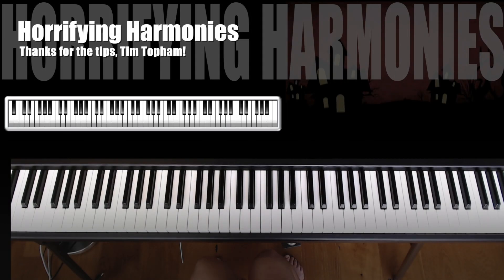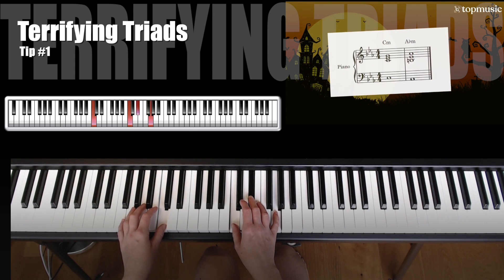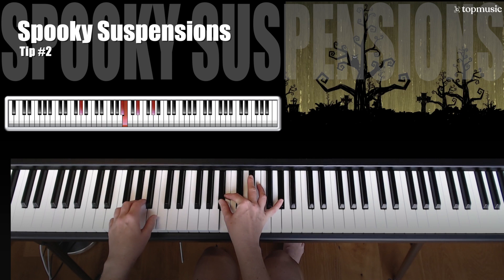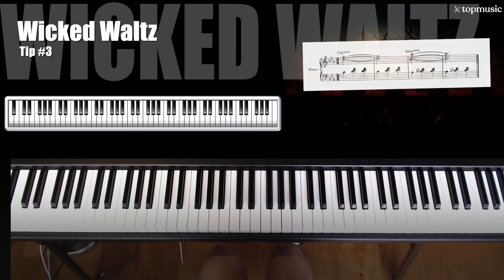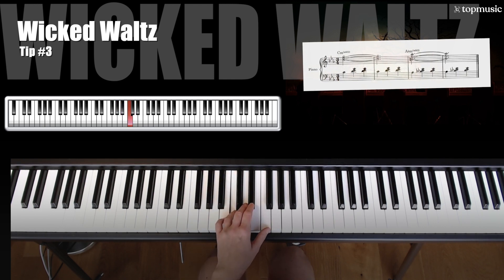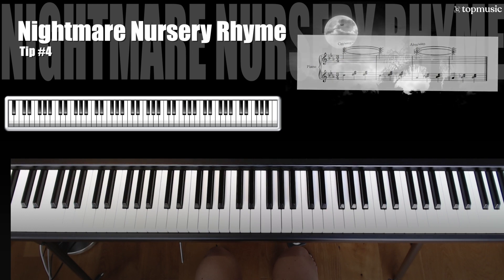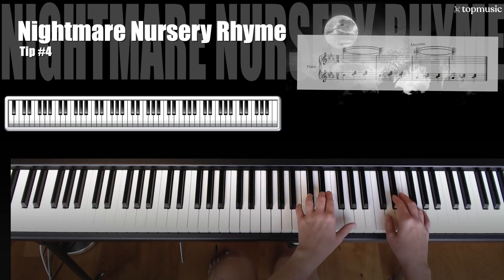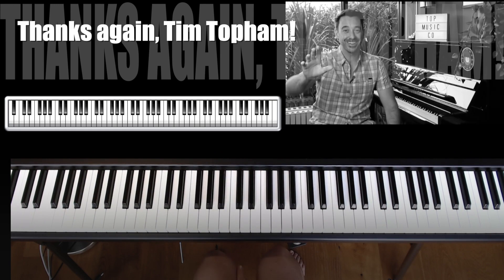Horrifying Harmonies Challenge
Can you learn how to play all of Tim Topham's Horrifying Harmonies on the piano?